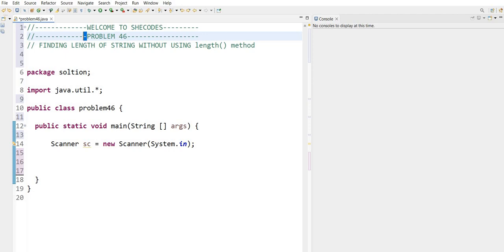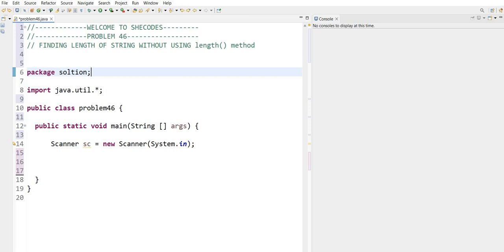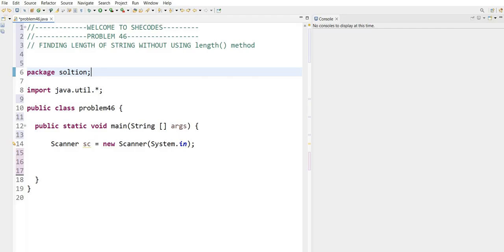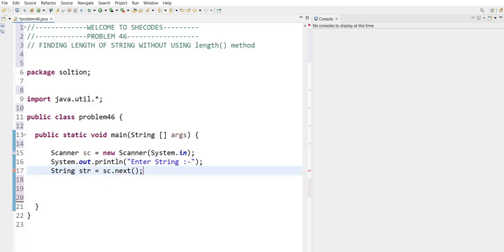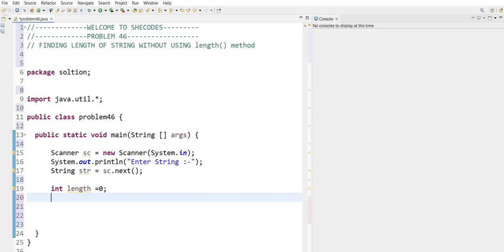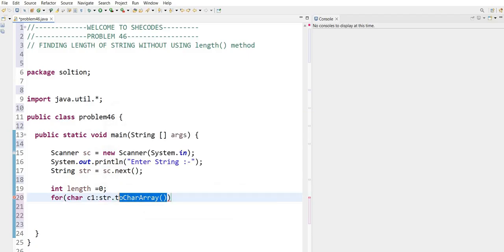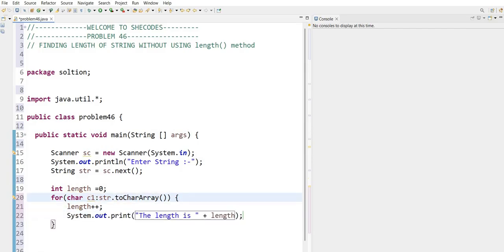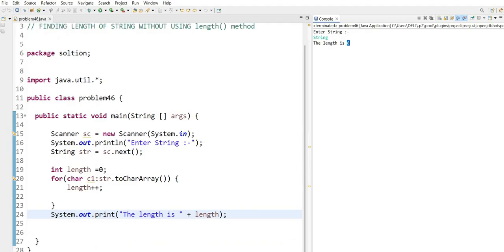JAVA PROGRAM TO FIND LENGTH OF STRING WITHOUT USING LENGTH() METHOD | PROBLEM 46 | TOP 100 CODES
🚀 Welcome to @SheCodesHustle ! 🚀

In this video, we dive into an exciting Java programming tutorial where we’ll learn how to find the length of a string without using the built-in length() method! Whether you're a beginner looking to strengthen your Java skills or an experienced coder exploring alternative approaches, this tutorial is perfect for you.

📌 What You’ll Learn in This Video:
How to take user input for a string in Java.
The process of converting a string into a character array using the toCharArray() method.
Using a for-each loop to iterate through the character array and count the length of the string.
A step-by-step explanation of the logic and code implementation.

This tutorial is designed to help you think outside the box and understand the underlying concepts of string manipulation in Java. By the end of this video, you’ll not only know how to find the length of a string without length() but also gain a deeper understanding of how strings work in Java.

While Java provides the convenient length() method to find the length of a string, it’s always a great exercise to explore alternative ways to solve problems. This approach helps you improve your problem-solving skills and prepares you for coding interviews where you might be asked to solve problems with constraints.

💡 Key Takeaways:
Understanding the importance of character arrays in Java.
Mastering the use of loops for string manipulation.
Building a strong foundation in Java programming concepts.

💬 Got Questions?
If you have any doubts or suggestions, feel free to drop them in the comments section below. I’d love to hear from you and help you out!